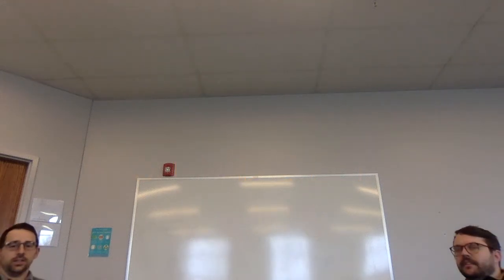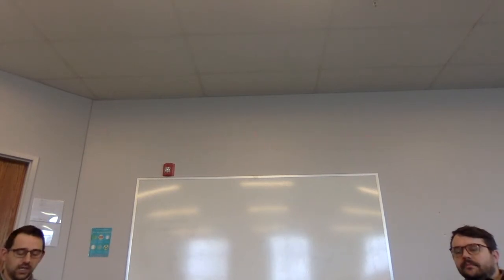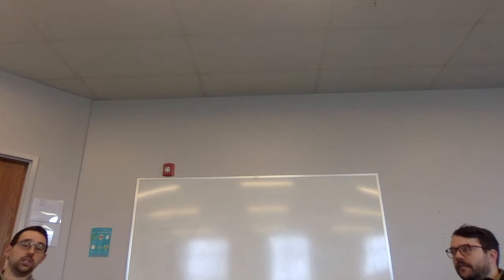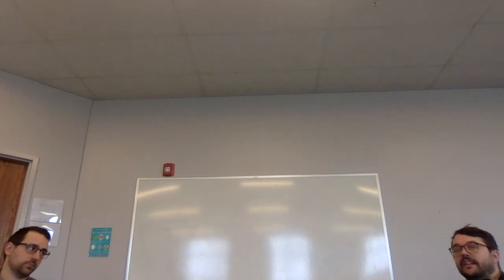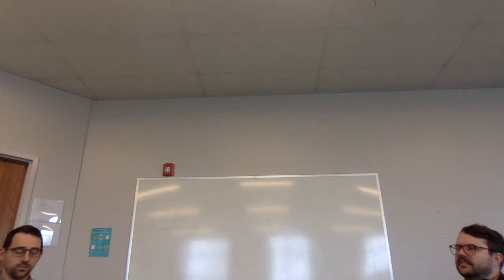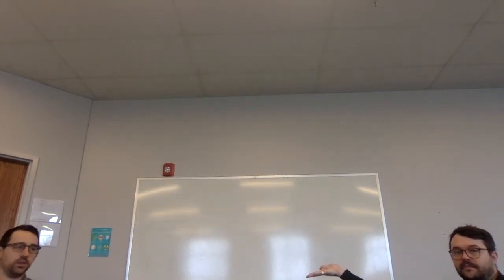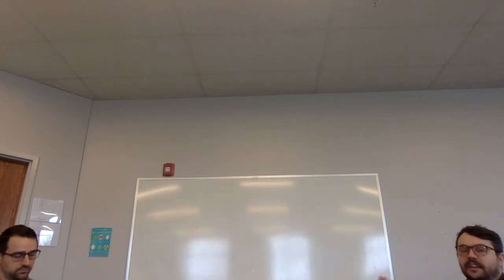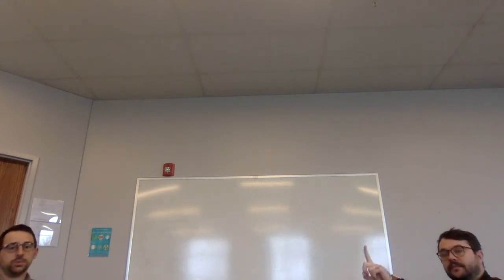Student News March 16, 2020